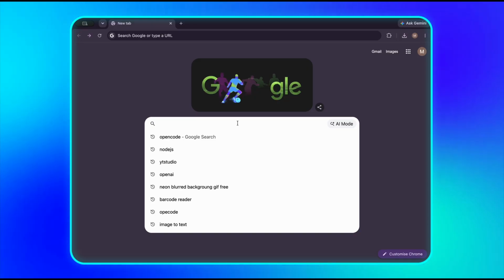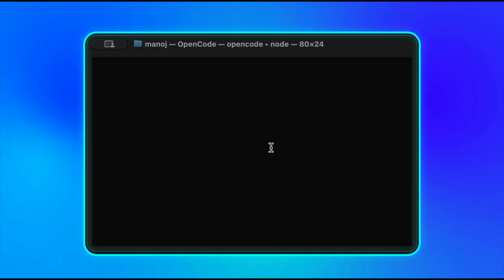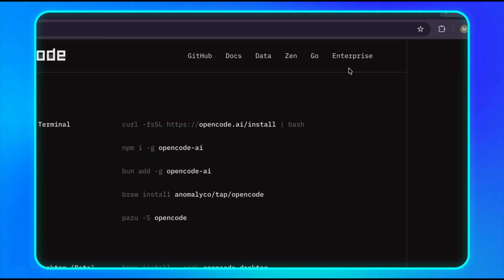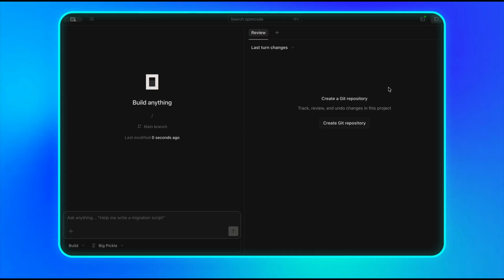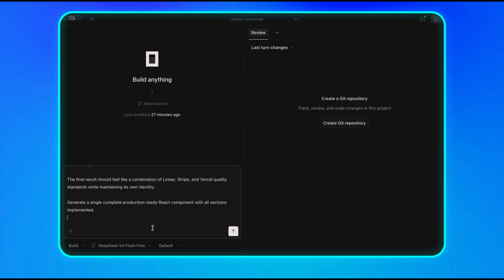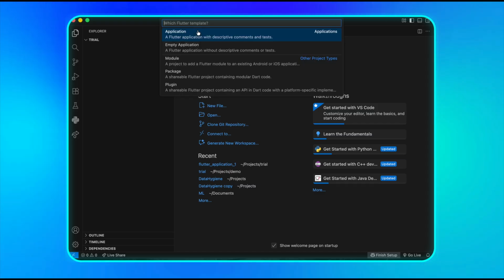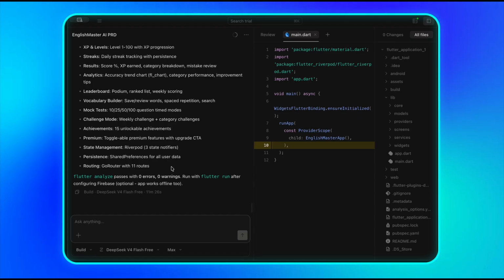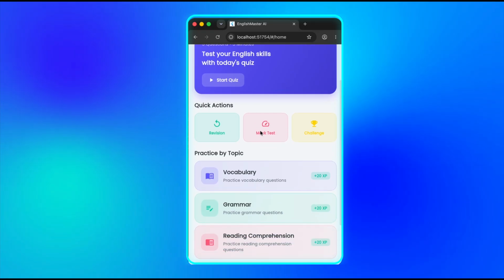Unlimited Coding Agents With OpenCode (Rate Limits? Never Heard Of Her)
Stop hitting rate limits with your coding assistant. Learn to set up a free AI IDE for unlimited vibe coding sessions today.

Many developers rely on tools like Cursor or Windsurf for vibe coding, but hitting strict usage limits mid-project is a common frustration. If you want to keep building without paying for subscriptions, this walkthrough shows you how to switch to a powerful, open source AI IDE that removes those barriers entirely. We focus on practical application, ensuring you can maintain your workflow without interruption.

Throughout this tutorial, I demonstrate how to configure the platform from scratch and integrate advanced models like DeepSeek and Minimax. Whether you are building complex applications or just prototyping ideas, having a reliable free AI IDE ensures your environment remains accessible whenever inspiration strikes. By the end of this guide, you will have a fully functional setup ready for your next project.